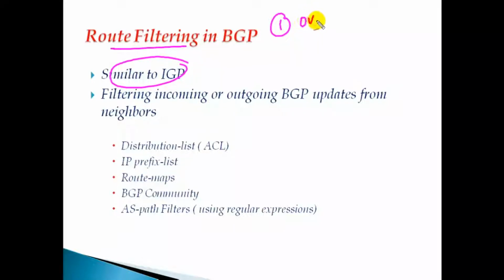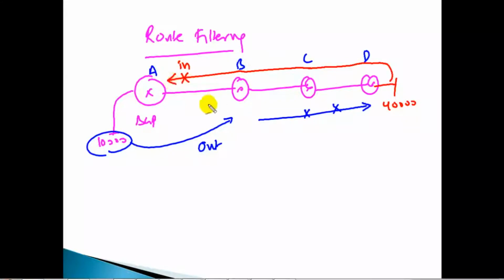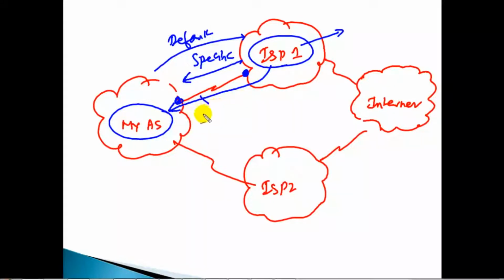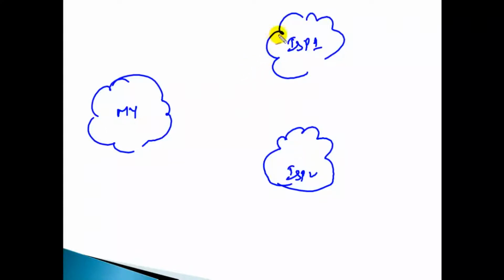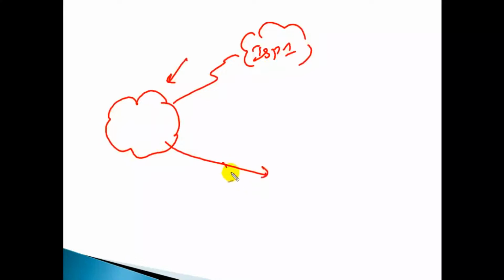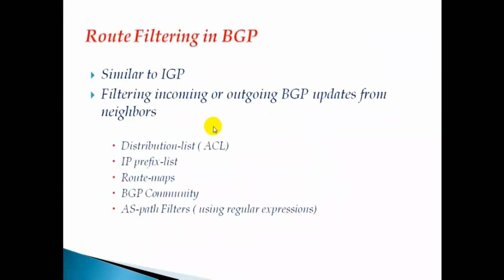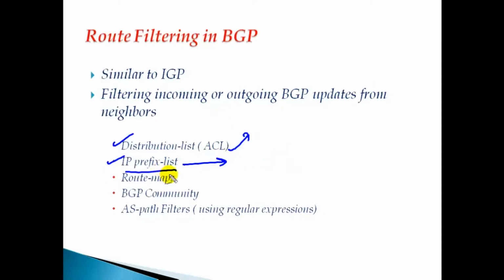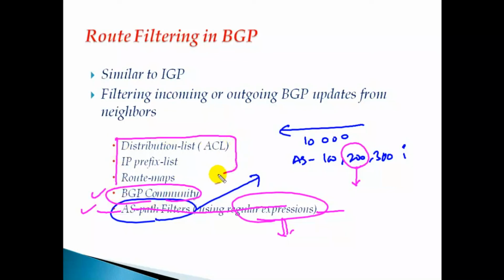in BGP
00:00 Cisco ACI Overview
03:00 SDN vs ACI
16:30 ACI Building Blocks
25:00 APIC and Spine-Leaf Topology
32:30 IS-IS Infra Routing
48:00 Endpoint Decoupling LISP/VXLAN
58:36 Fabric Discovery Requirements
1:02:40 Setting up APIC
1:08:16 Fabric Discovery Process
1:13:13 Add Switch as Fabric Node
1:13:57 Nexus 9000 Series Hardware
1:31:06
1:34:34 Intended State and Promise Theory
1:38:38 Fabric Access Policies and Profiles
1:56:58 Attachable Access Entity Profiles
1:59:54 vPC in ACI Fabric
2:12:36 ACI Logical Constructs
2:22:30
2:23:01
2:27:44 Bridge Domains
2:45:05 Hardware Proxy Database in BD Forwarding
2:56:10 Tenant Components Review
2:57:27 Endpoint Groups - EPGs
3:06:33
3:17:28 Contract Structure
3:20:45
3:21:36
3:26:28 ACI VXLAN Header
3:37:06 VTEP Roles in Traffic Forwarding
3:43:45 Endpoint Learning and Unicast Forwarding
3:49:50 Directed ARP Forwarding
3:51:47 Device Mobility
3:57:10 ACI Fabric Scale
3:58:28 Unicast Forwarding
4:07:43 Policy Enforcement
4:14:22 Contrasting Classic and ACI Multicast
4:19:50 ACI Multicasting
4:25:33 Multicast LB with FTags
4:28:30 Multicast Policies
4:30:34 Broadcast Handling
4:30:51 ACI Intra-Fabric Forwarding Summary
4:41:28 Layer 3 Forwarding Summary

Security Gateway Performance Optimization - Part 4 - SecureXL